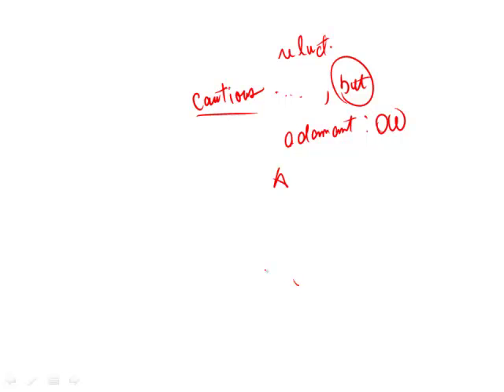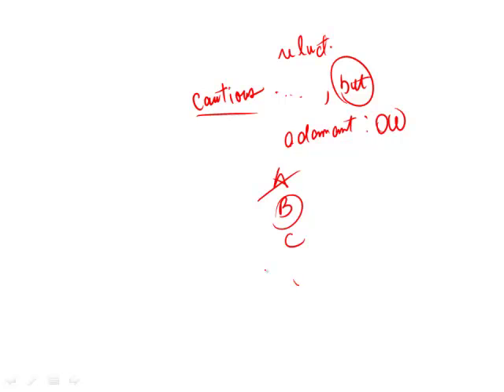Official Guide for Revised GRE: Section 4 - Question 4